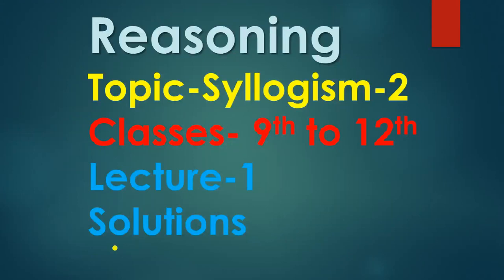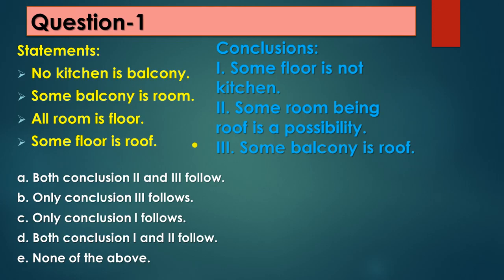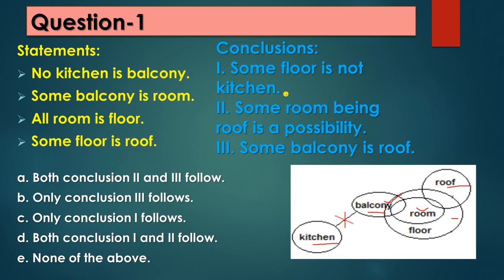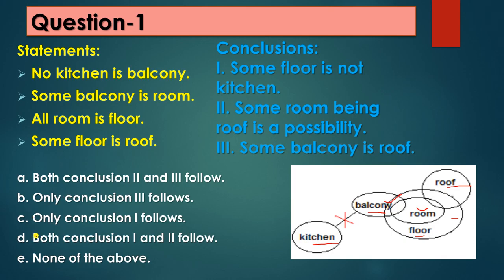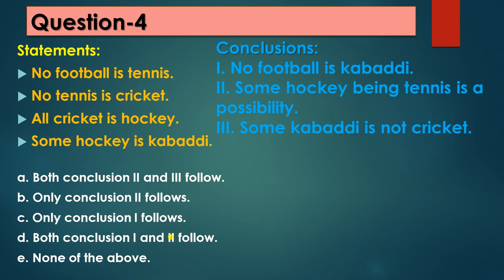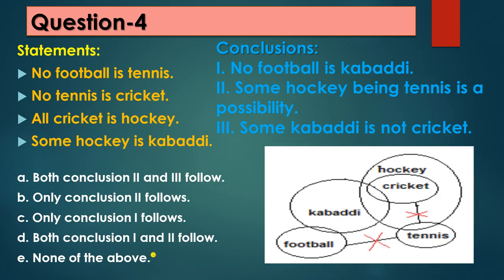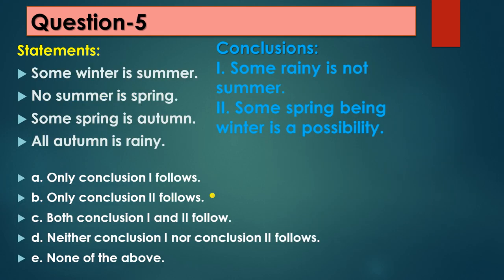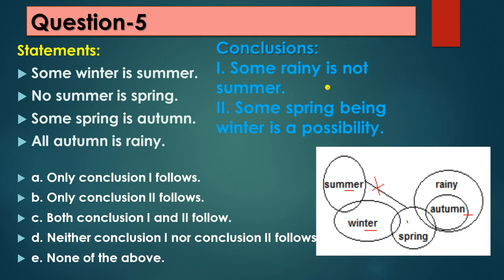class- 9 to 12, Reasoning topic Syllogism 2